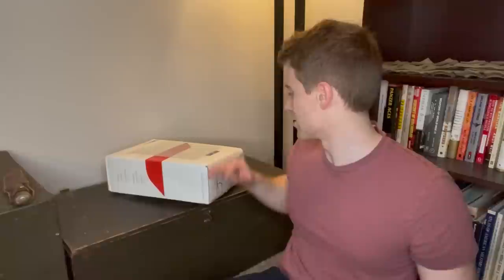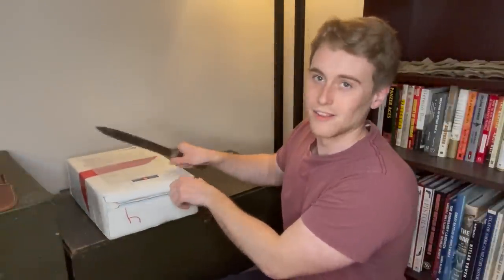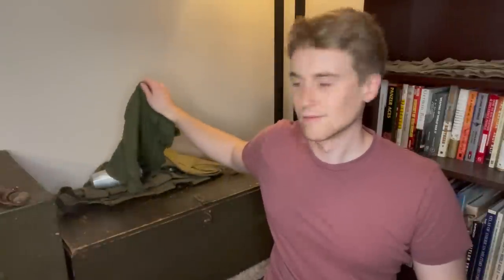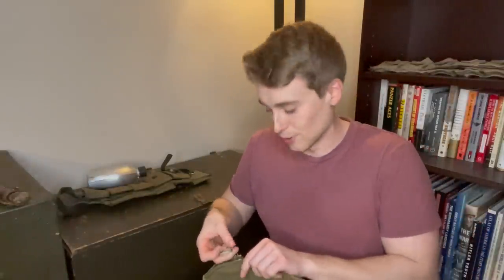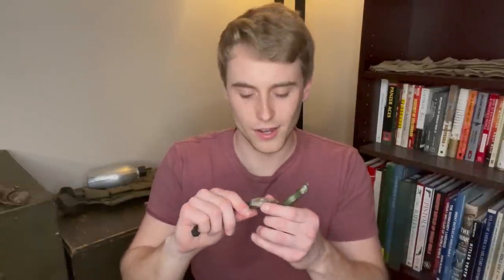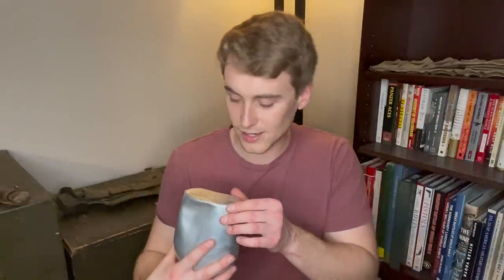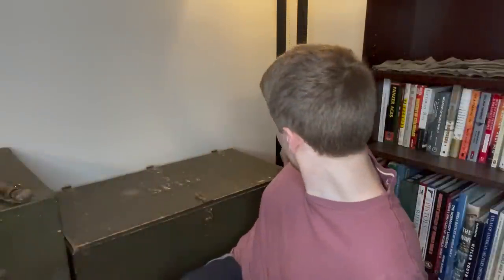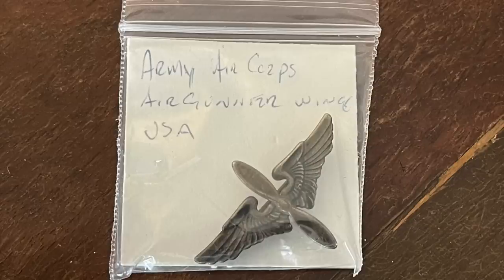Another Mystery Box of WWII Gear? Let's see what's inside!